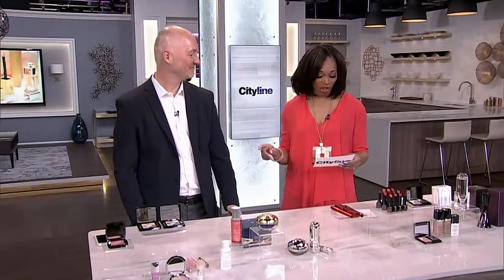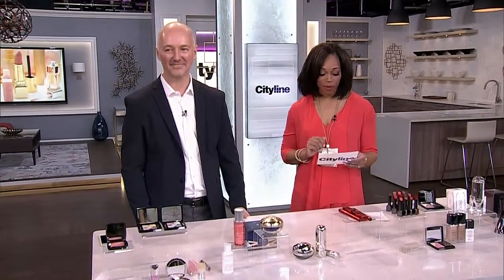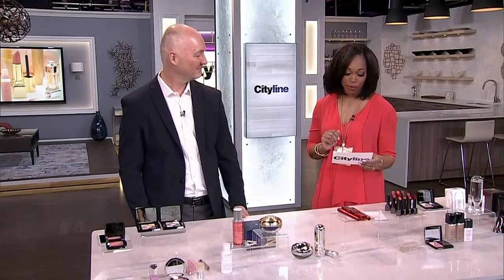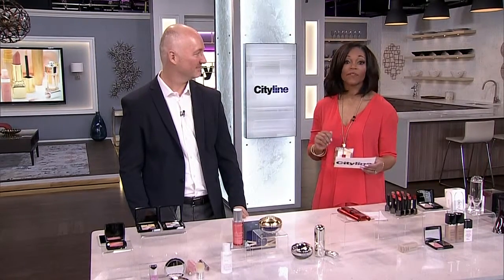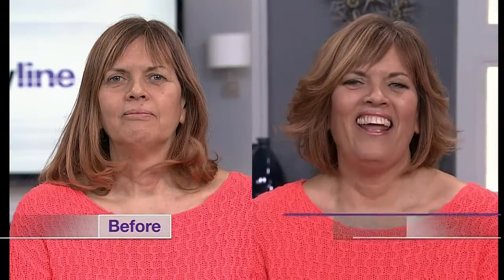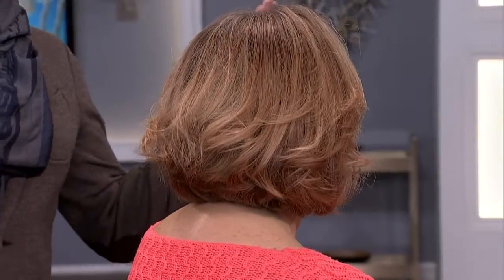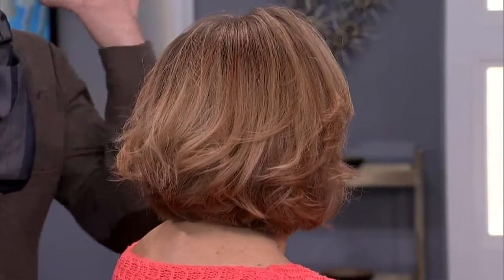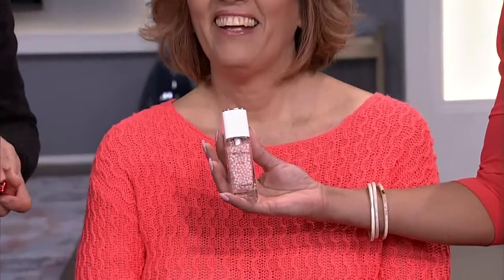Retired teacher gets a flirty new look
Hairstylist Bill Rowley and makeup artist Maxime Poulin gave a retired teacher in our audience a fun and flirty makeover.